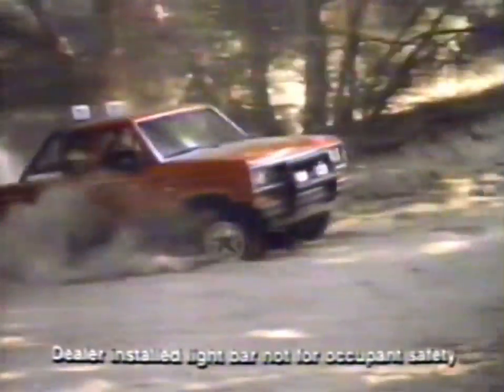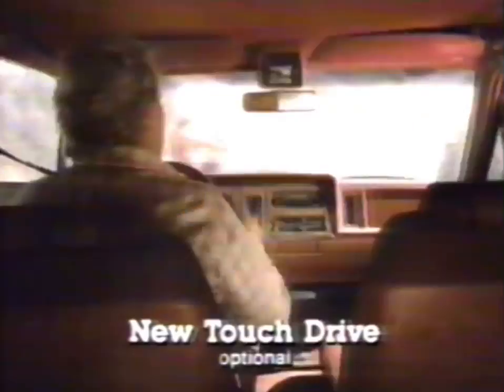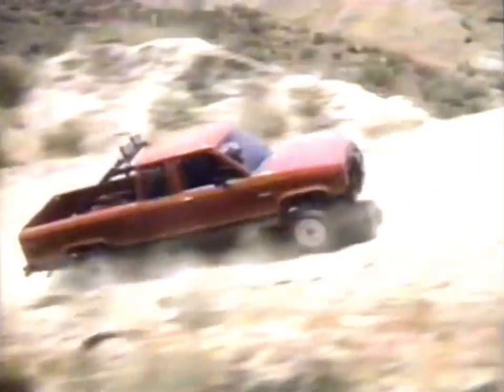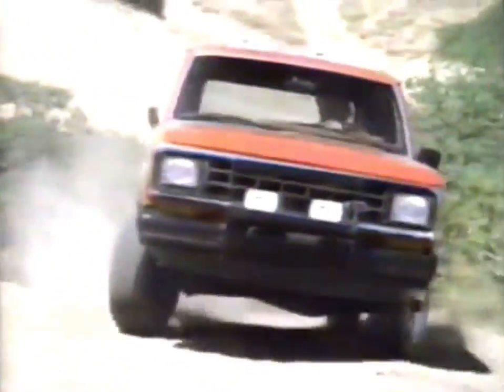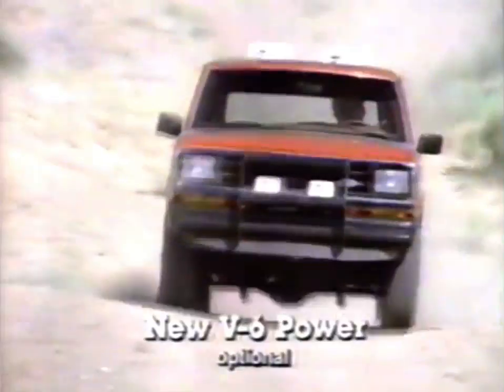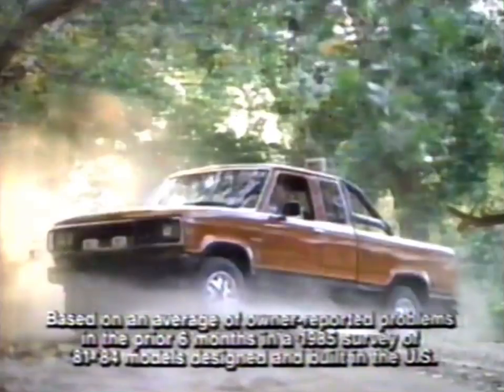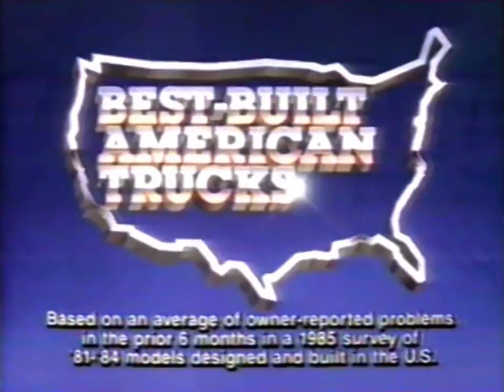Ford Ranger STX Commercial (1986)